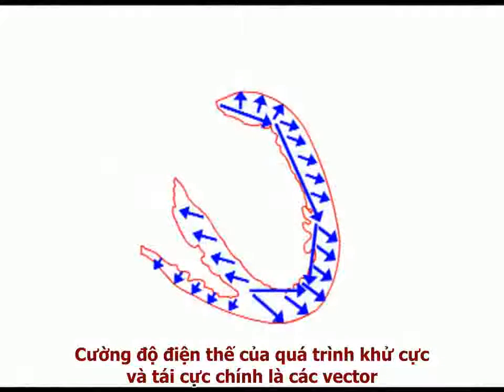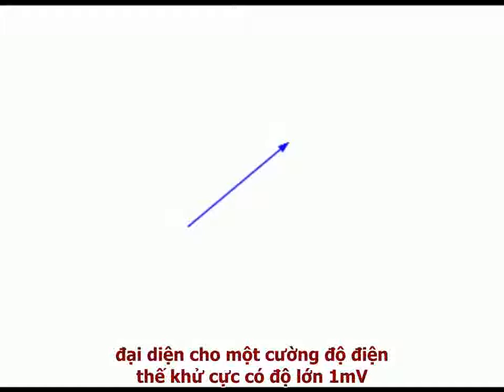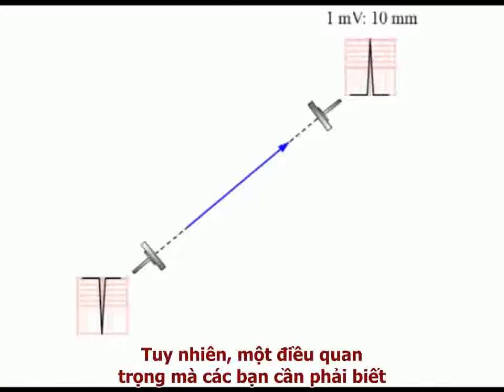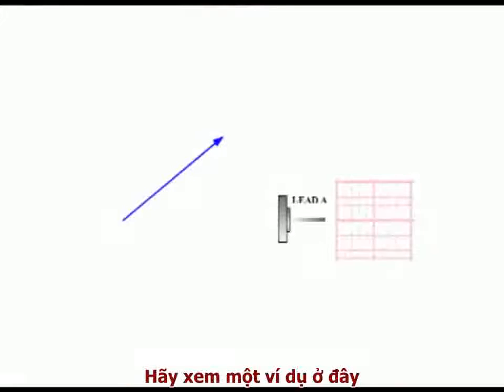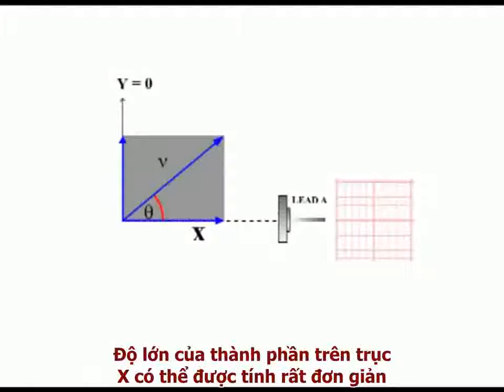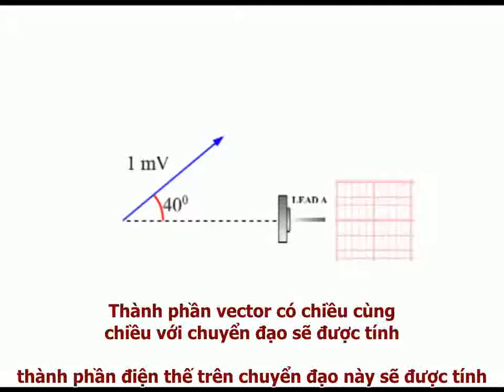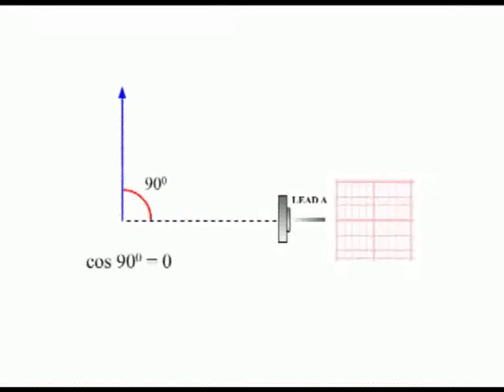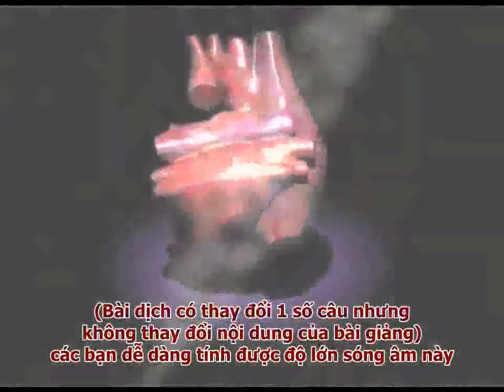2 1 Vector Phần 1